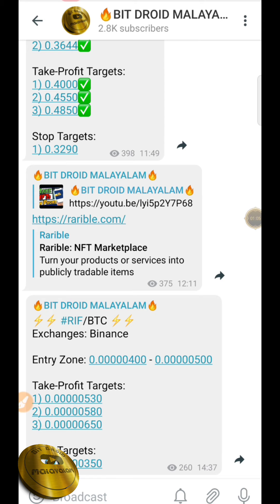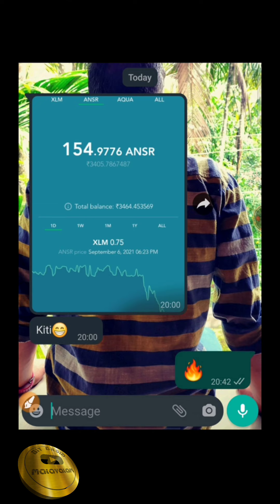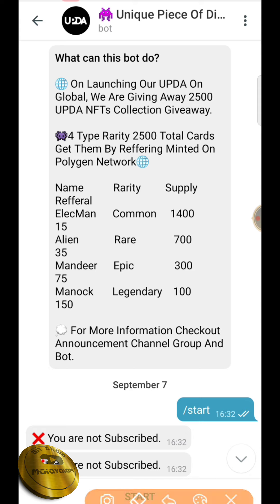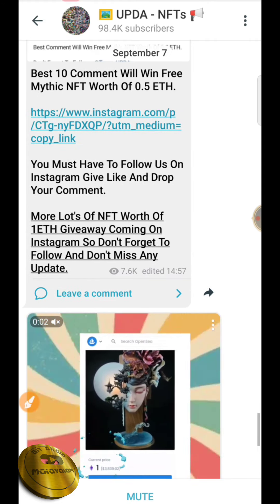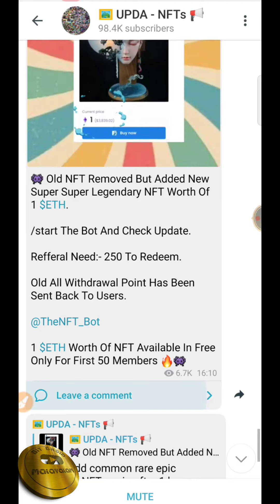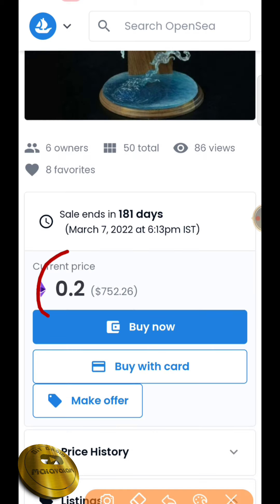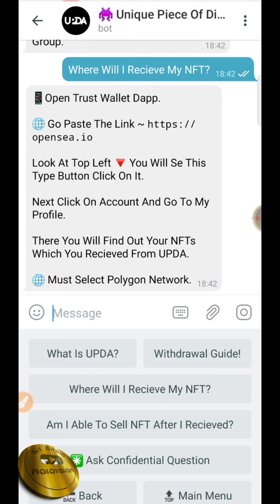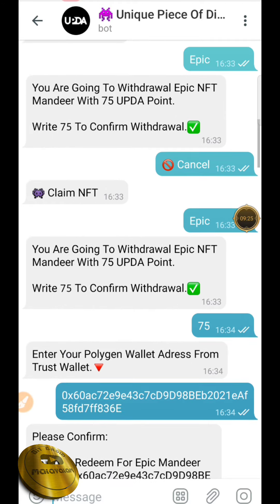Free NFT For All | Limited Edition NFT's Worth $4500 | Claim As Soon As Possible